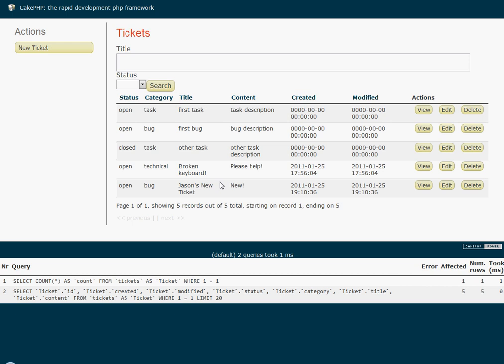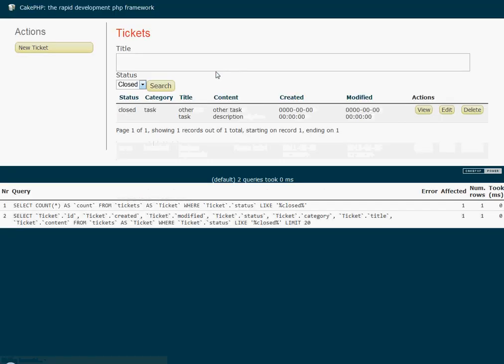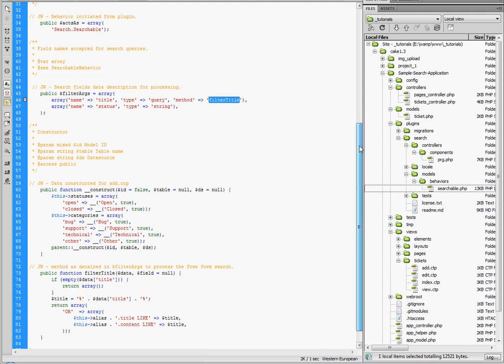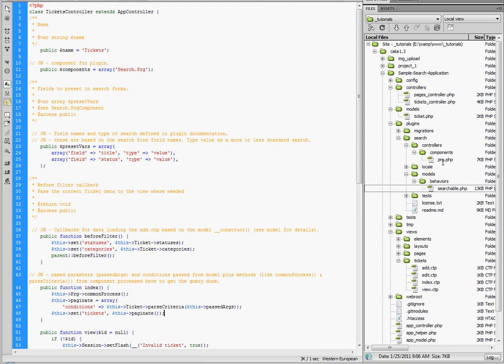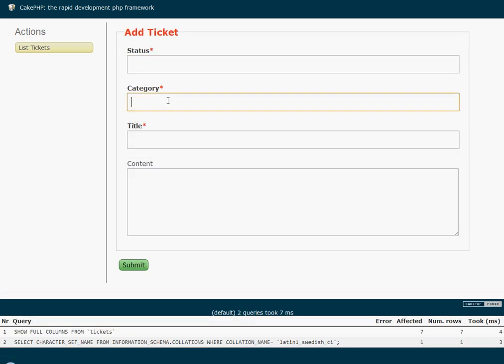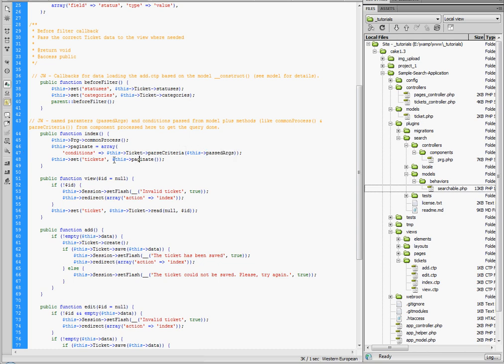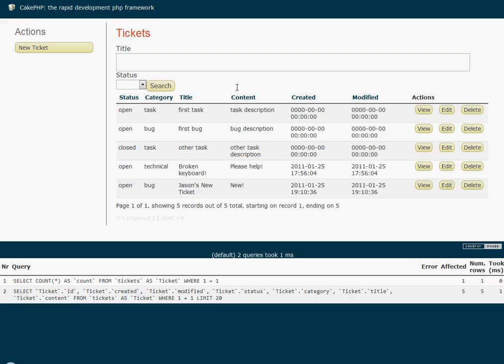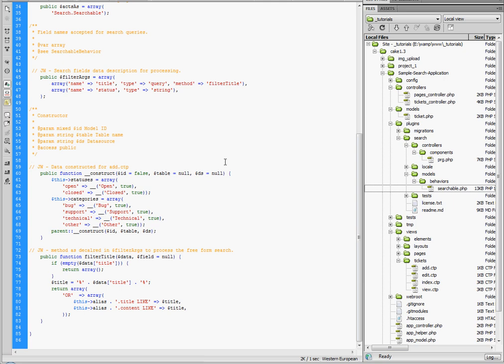CakePHP 1.3xx Search Form Query Plugin ( w/ MySQL ) Tutorial w/ Code Examples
In this tutorial, I go over all of the CakePHP code (in plugins, model, controller and view) to implement the CakeDC Search Plugin (w/ MySQL) & Sample-Search-Application (also by CakeDC). **NOTE**As far as I understand, this plugin is only working with the CakePHP 1.3xx release (based on the CakeDC requirements).

This tutorial will get you up and running to create a valid working MySQL query easily (with pagination!) within the parameters of the CakePHP framework using the above mentioned plugin and sample code.

Please feel free to post your questions and comments. I am glad to help : )